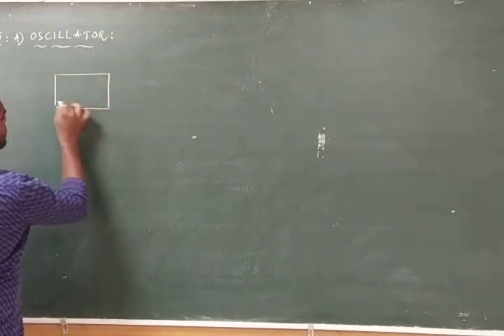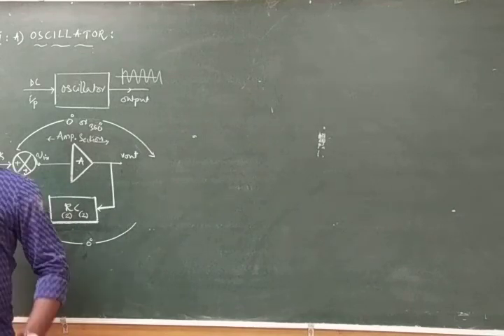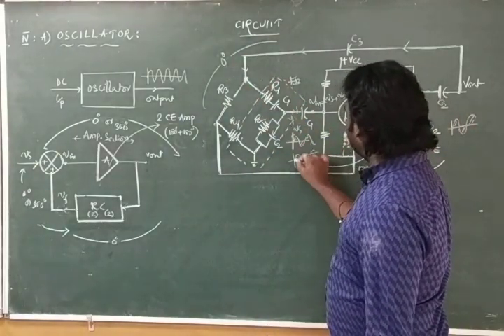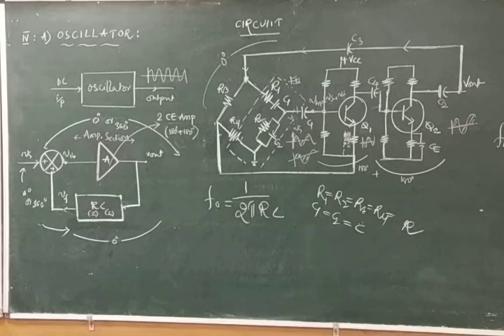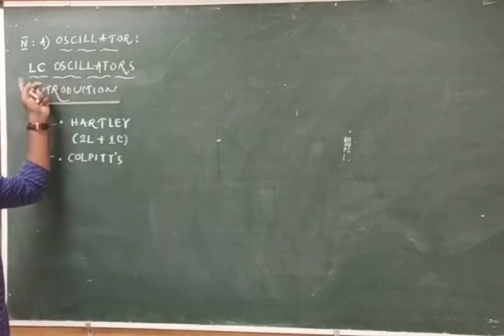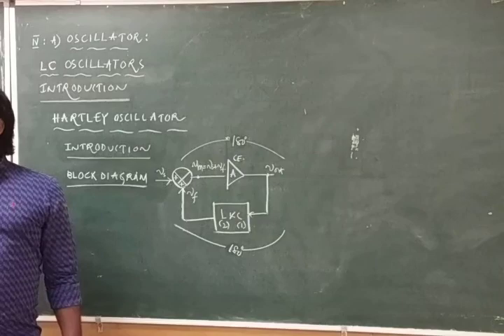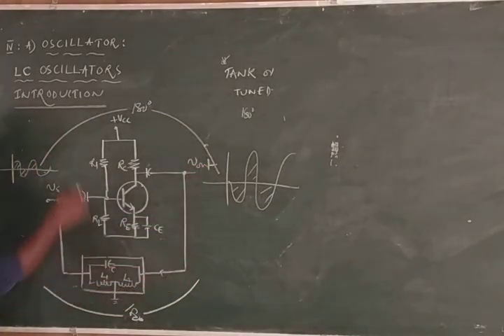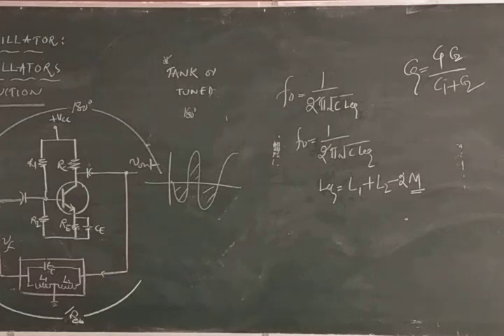AE CLASS 31 and 32